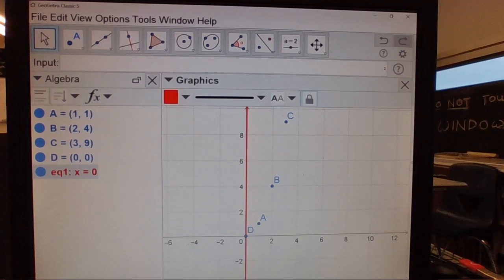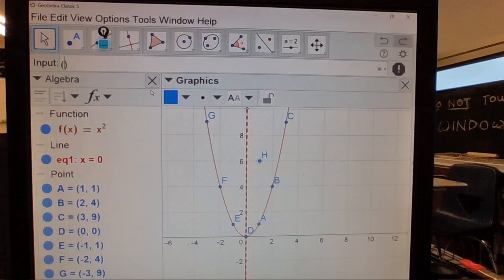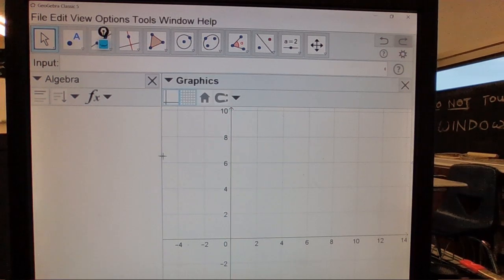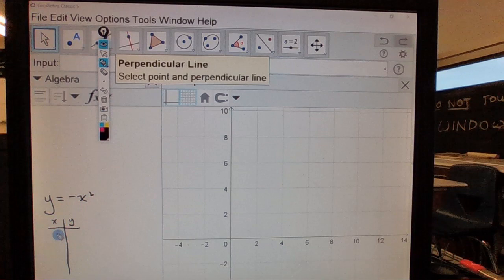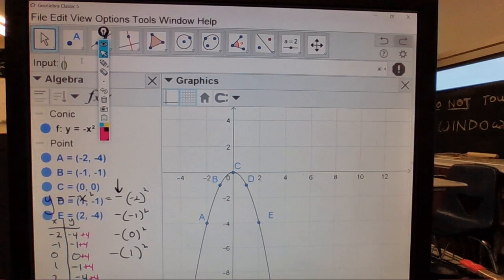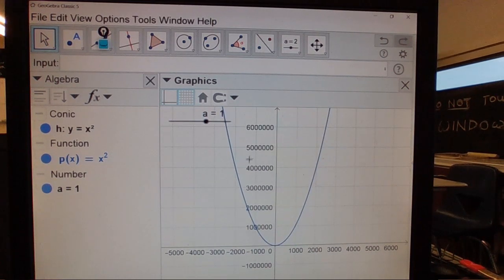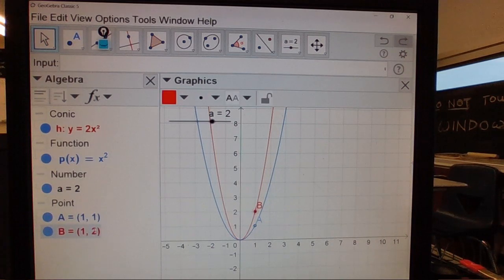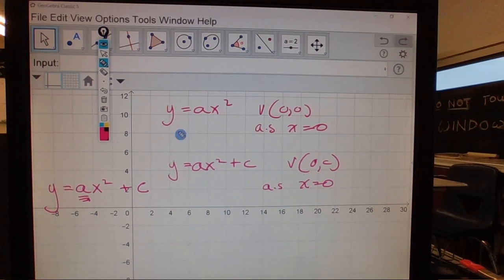12 7 20 Int3 4 2 Part2 Day1